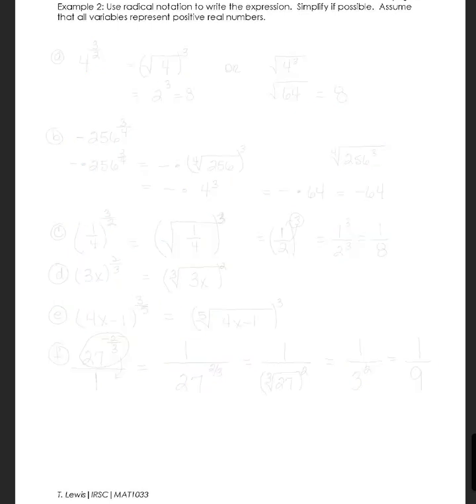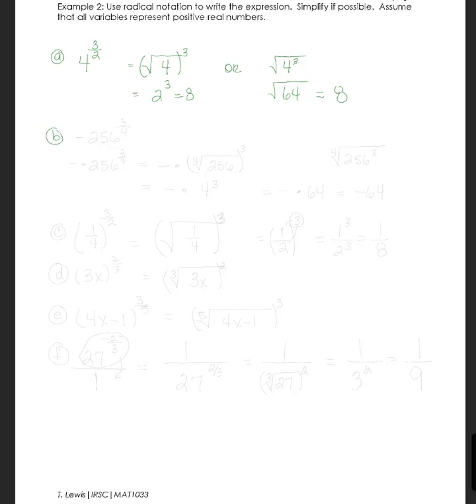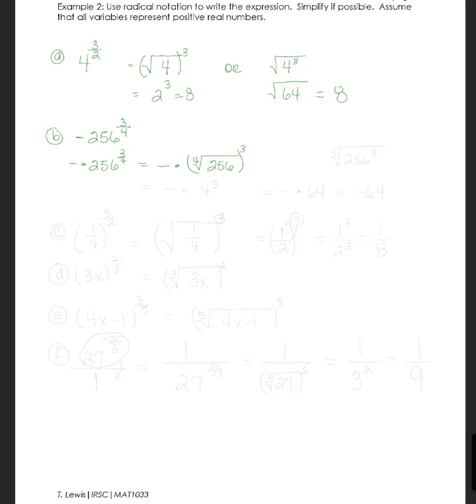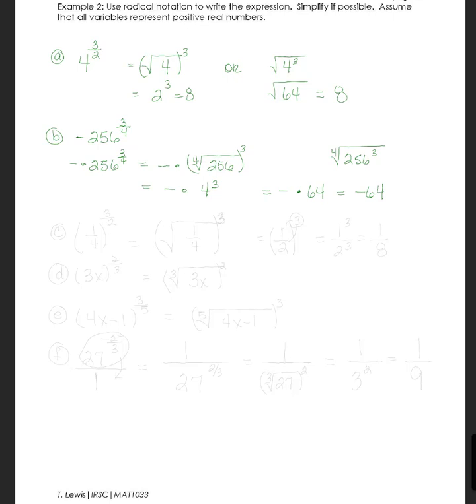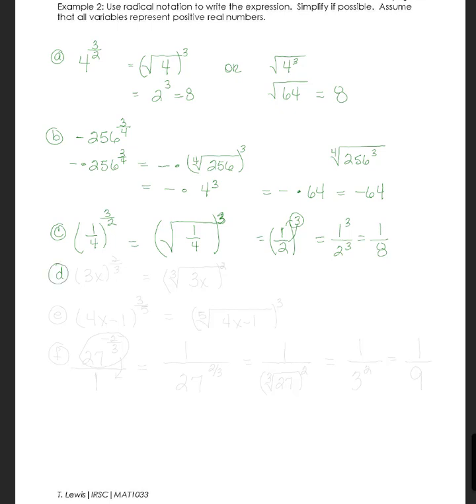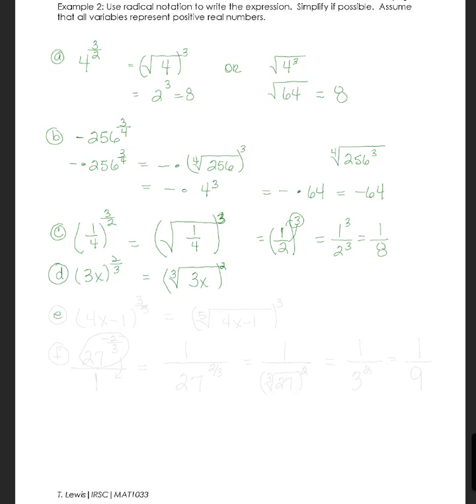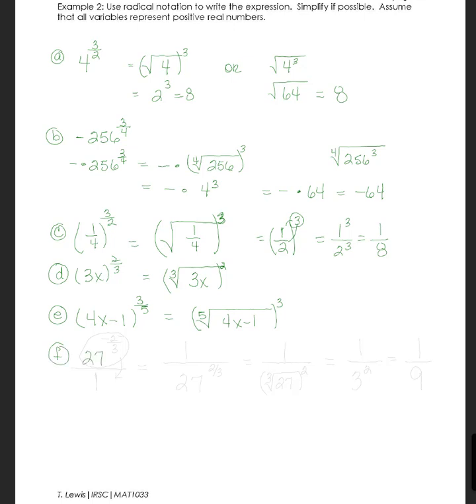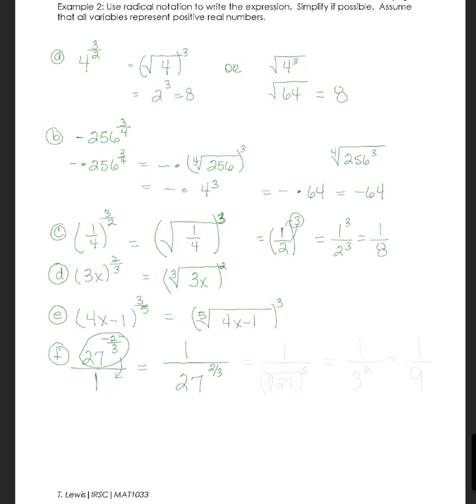Rational Exponents (defn of a^m/n): Part 2